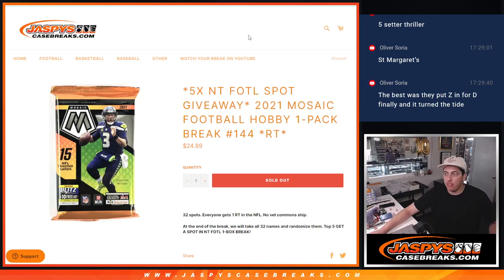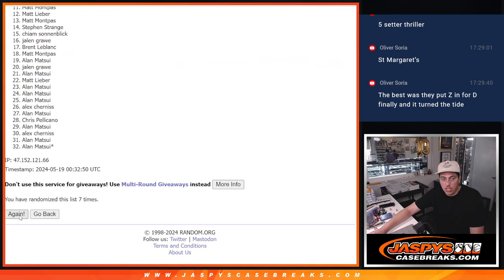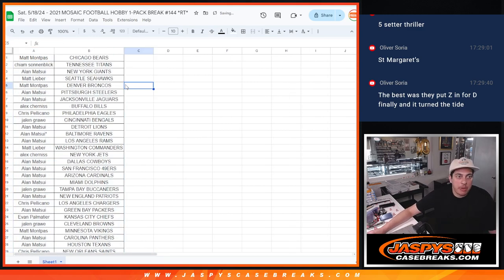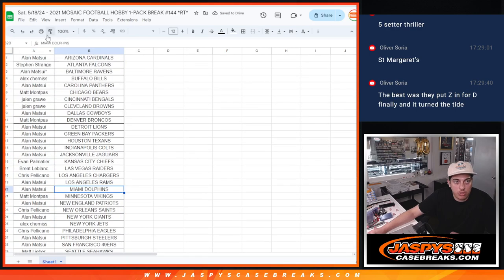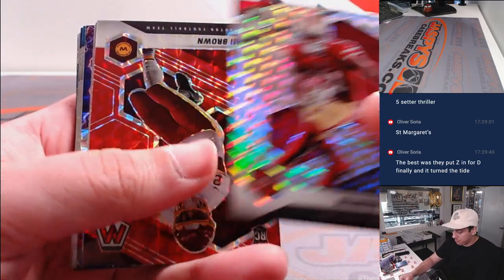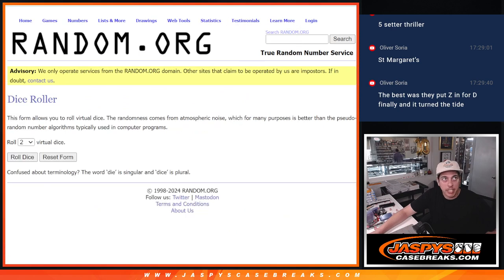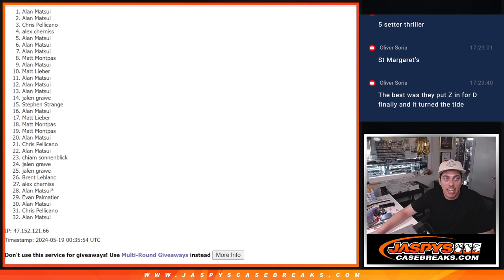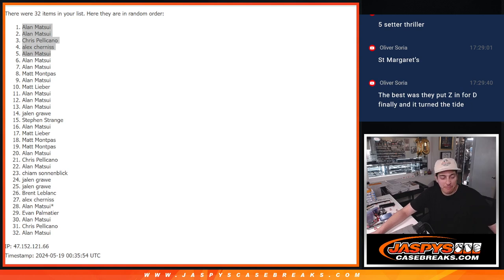Sat. 5/18/24 - 2021 MOSAIC FOOTBALL HOBBY 1-PACK BREAK #144 *RT*